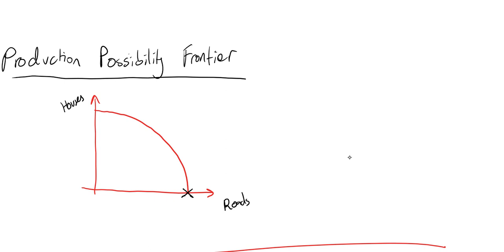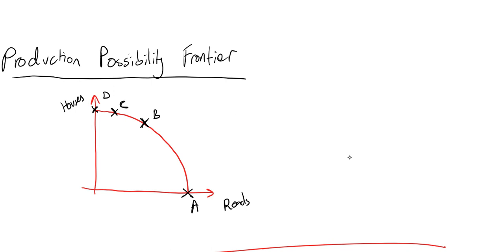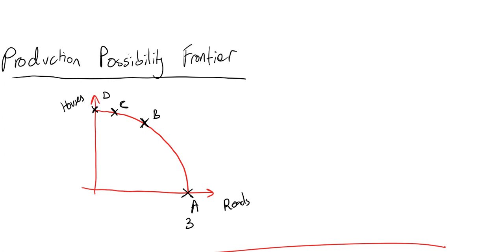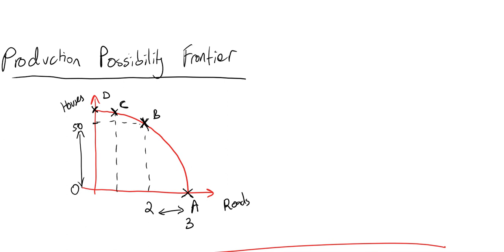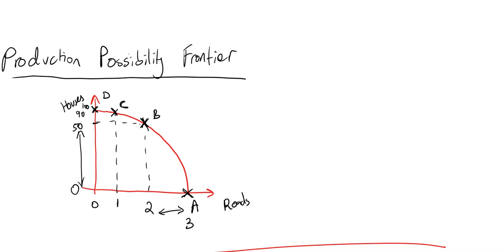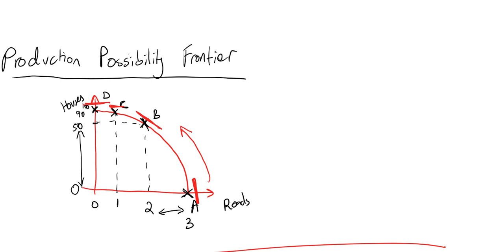Production possibility frontier and law of increasing opportunity cost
In this video, I explain the law of increasing opportunity cost via a production possibility frontier